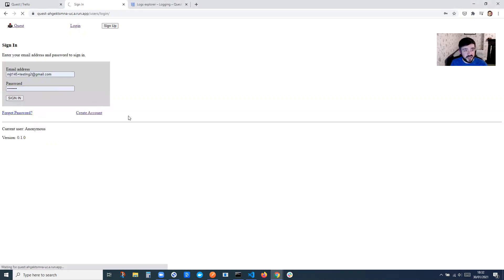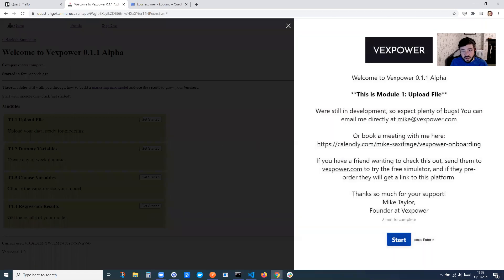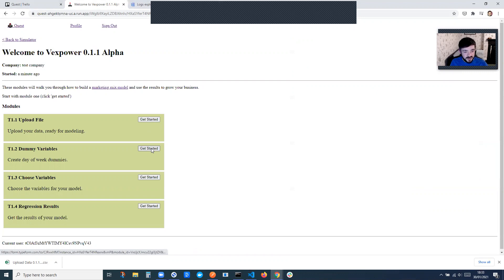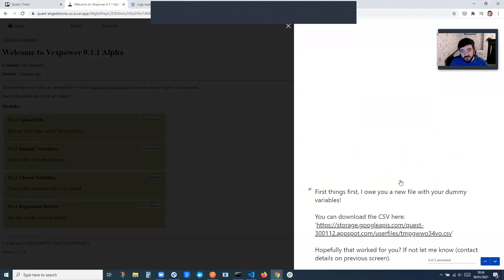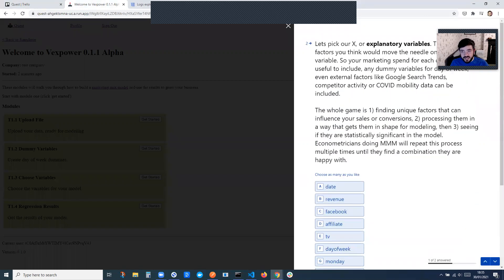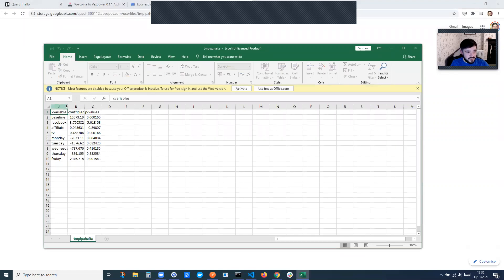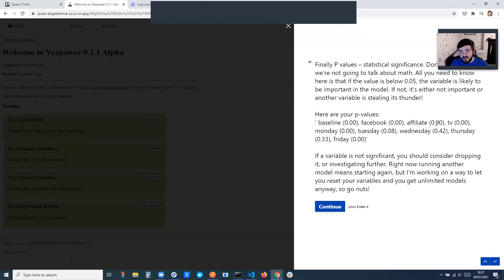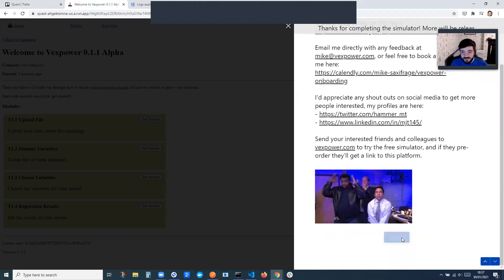Vexpower update 1.1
Update to Vexpower Alpha 1.1
- new module on dummy variables
- ability to export CSV files
- tonnes of small improvements